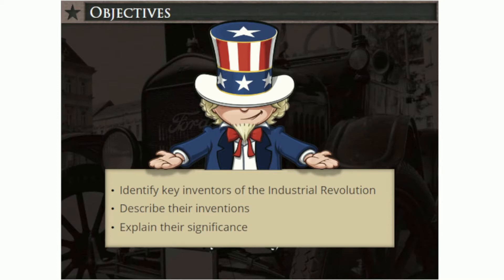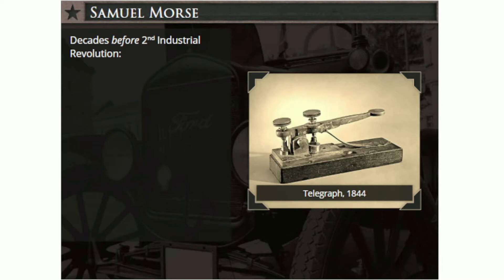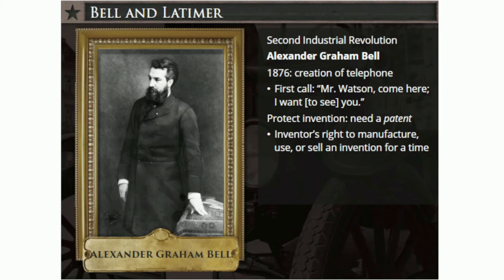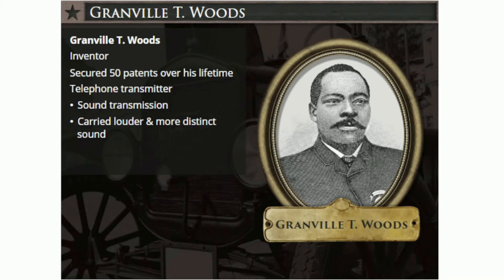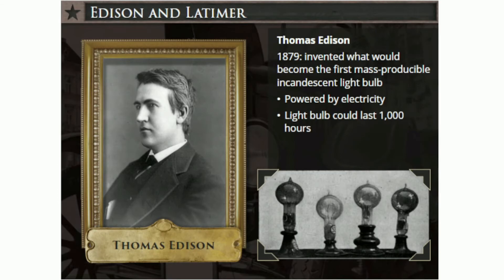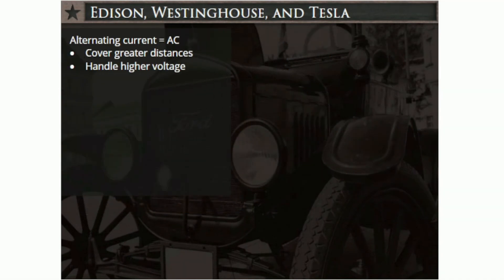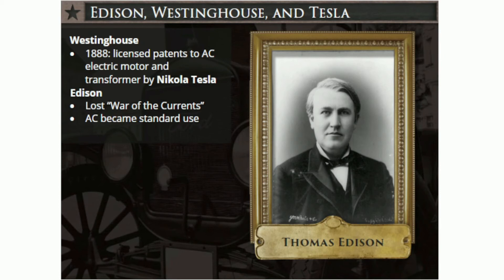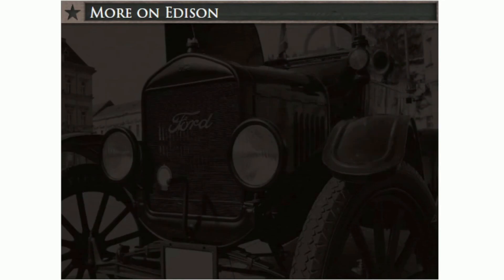The Power of Innovation: Inventors of the Industrial Revolution (Part 1)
In this tutorial, we'll identify some of the key inventors of the Industrial Revolution, describe their inventions, and explain their significance. Most of the inventors you’ll learn about come from the Second Industrial Revolution--often known as the “Technological Revolution,” a time when American inventors created a host of new devices across a range of industries that increased efficiency and production, enhanced safety, furthered communication, and made the day-to-day lives of Americans a little easier.